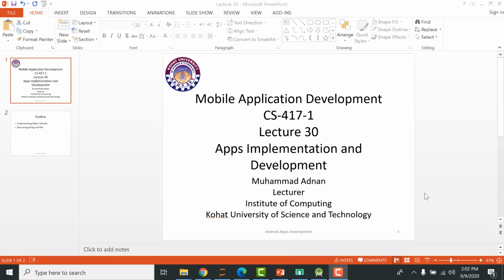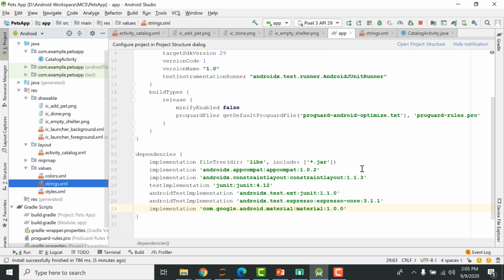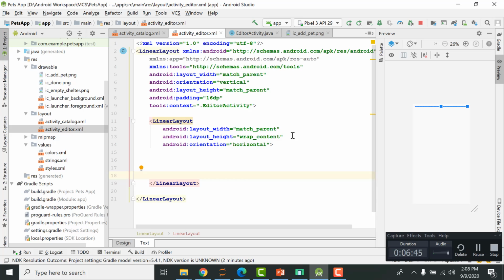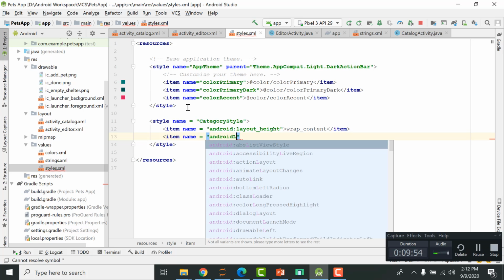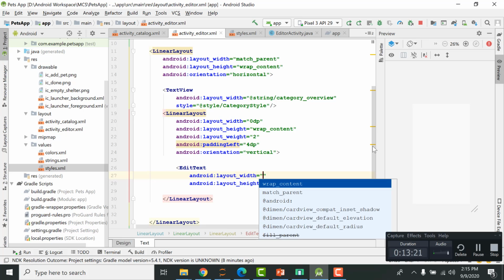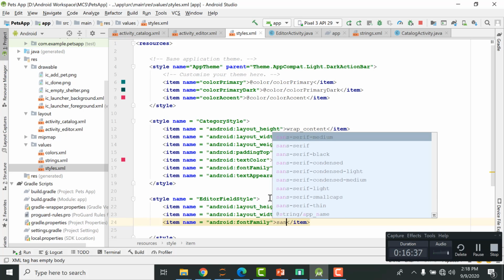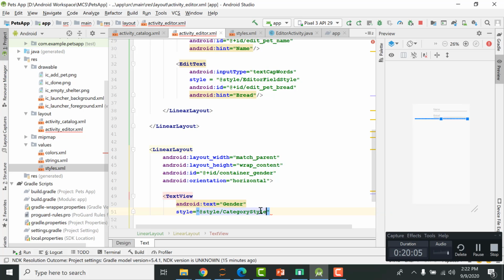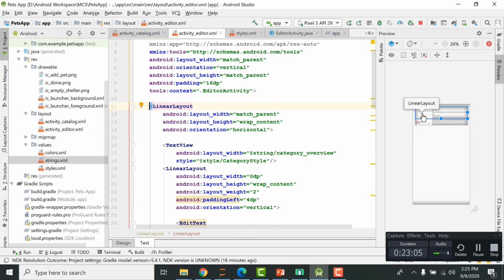Mobile Application Development: Lecture 30